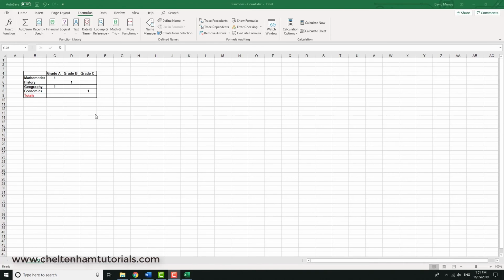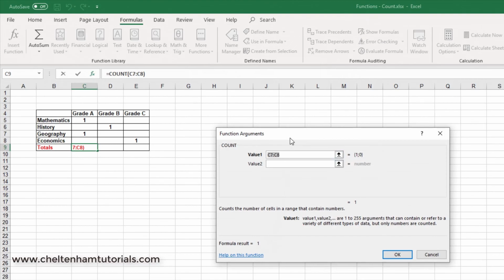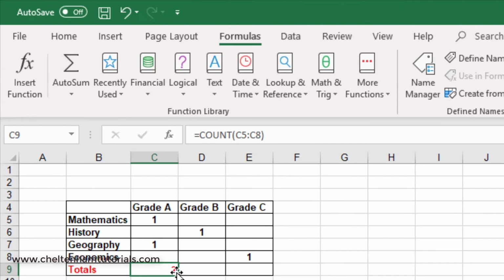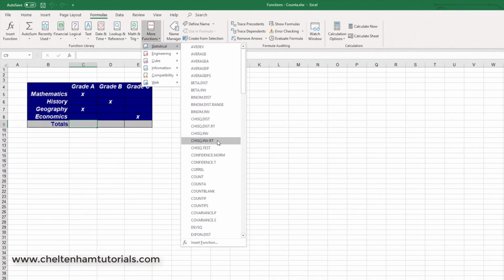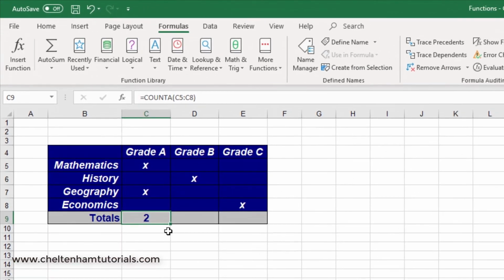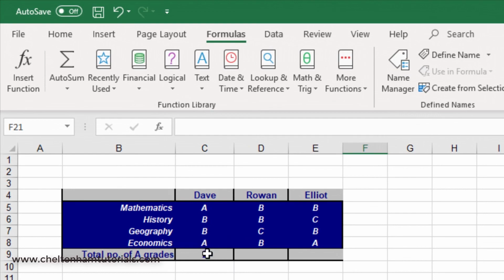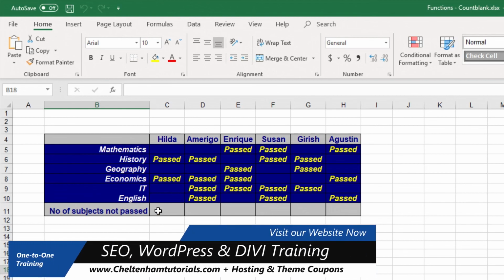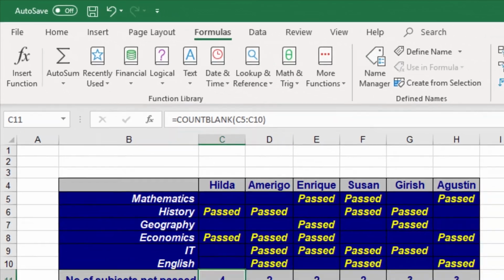#12 Excel 365 Tutorial Intermediate - Count, Counta and Countif Functions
Excel 365 Tutorial Intermediate - Count, Counta and Countif Functions